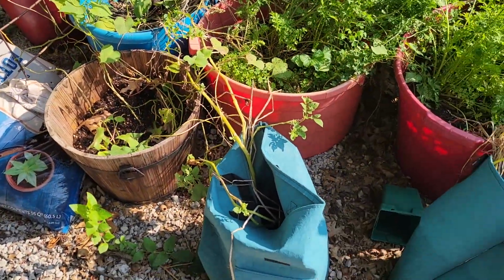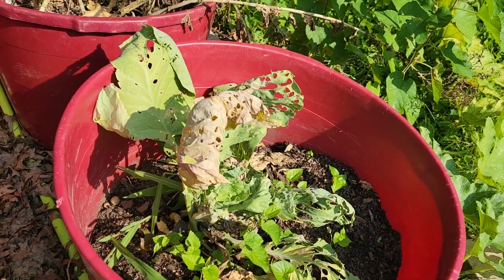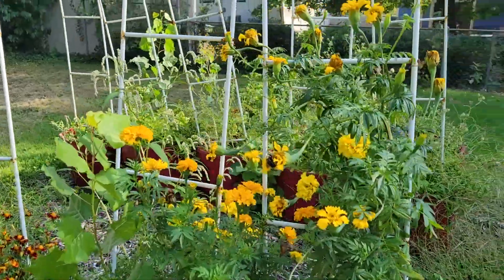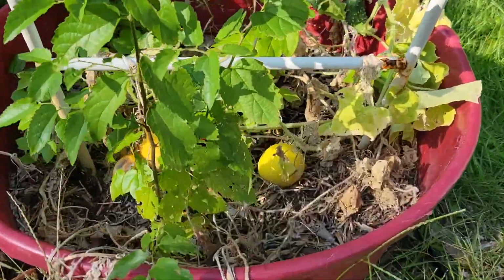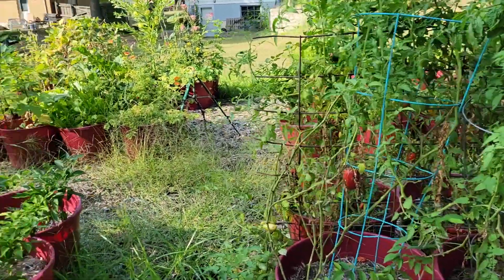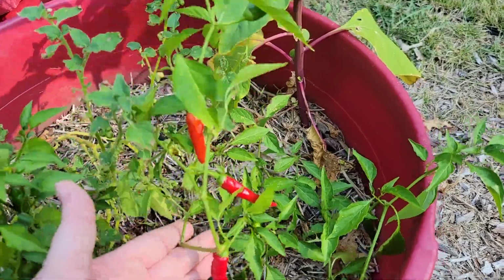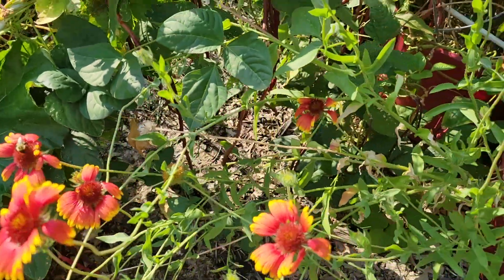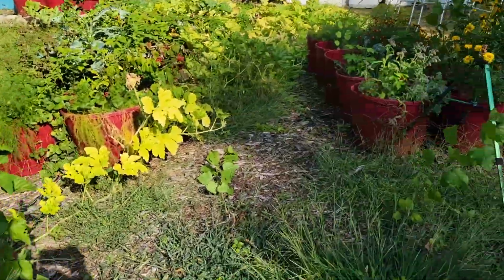Container Garden Update 9.17.23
Time for a quick container garden update! Just wait until you see all the weeds!

Potato Bags:

Hoses:
Heavy Duty

Hose Splitter:

Quick Connects: